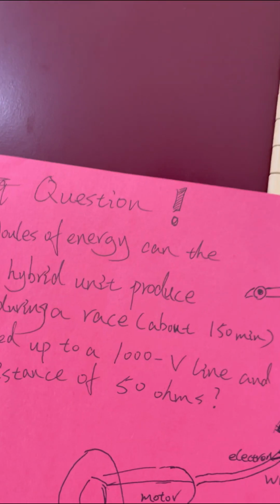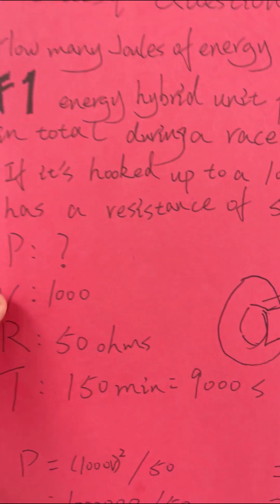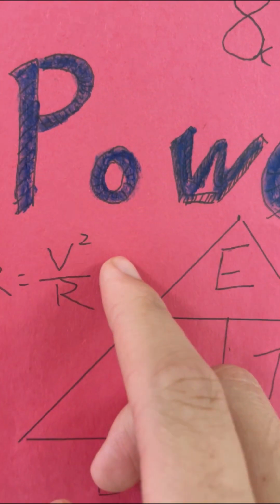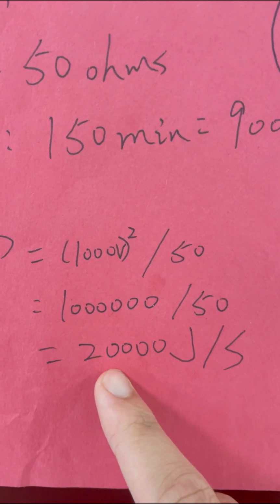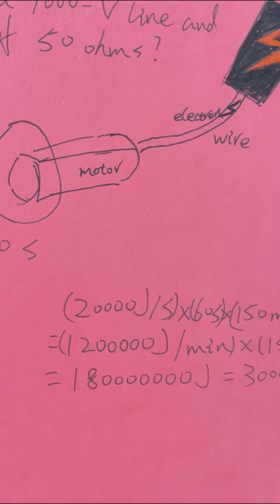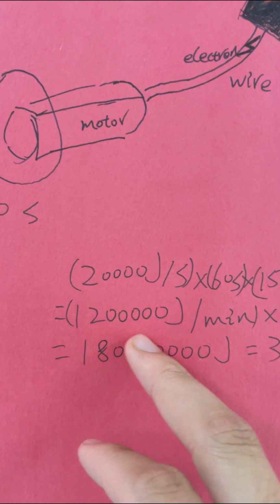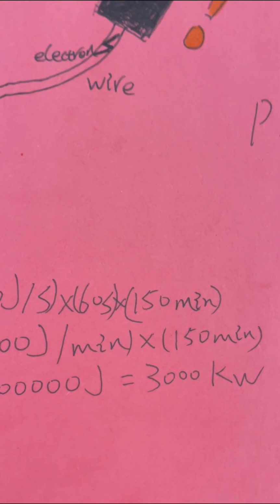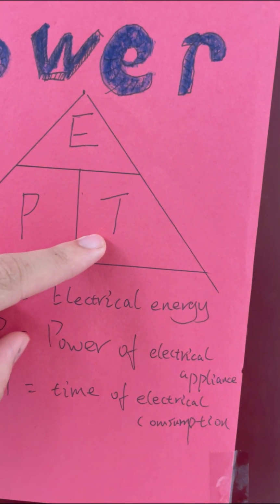Physical film project 2006010